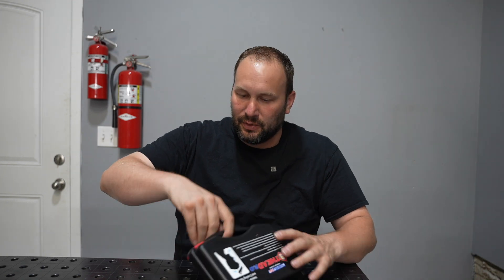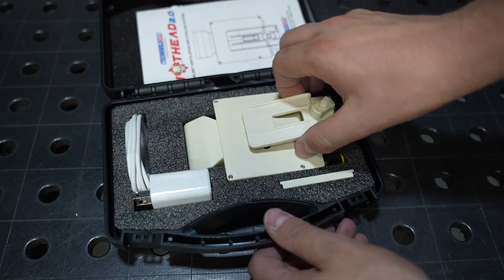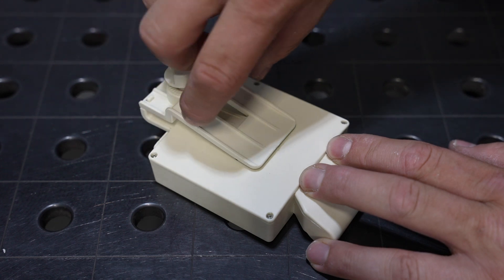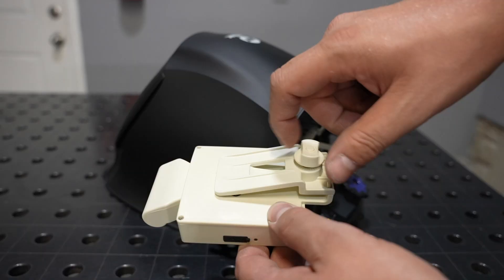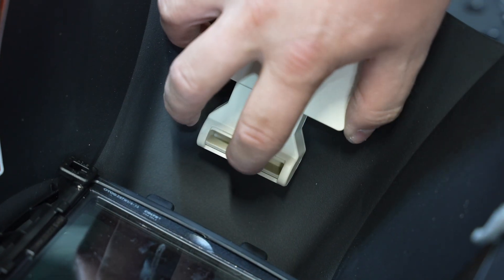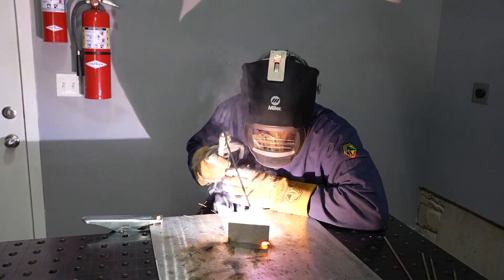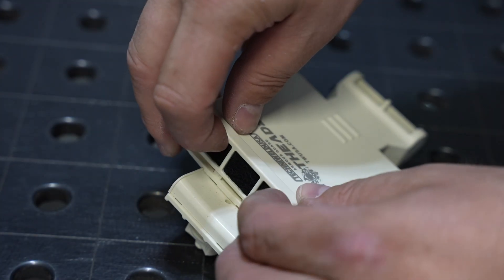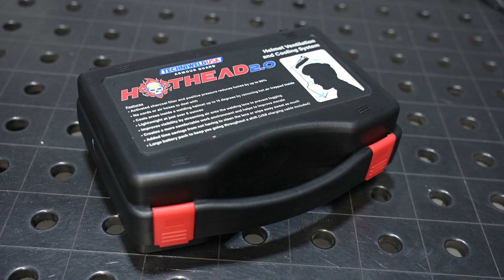Armor Guard Hothead 2.0 Helmet ventilation and cooling system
The Armor Guard Hothead 2.0 is a lightweight solution to keep welding fumes out from the welder's helmet as well as keep the temperature inside the helmet as much as 12 degrees cooler.

Features:
• Activated charcoal filter and positive pressure reduces
fumes by up to 90%
• No Cords or air hoses to deal with
• Cools areas inside a welding helmet up to 15 degrees by
removing hot air trapped inside
• Lightweight at just over 5 ounces
• Improves visibility by streaming air onto the welding lens
to prevent fogging
• Creates a more comfortable work environment and helps
to improve morale
• Added time savings from not having to clean the lens or
wipe away sweat as much
• Large battery pack to keep you going throughout a shift
(USB charging cable included)
• 1 Year Warranty

Technical Specifications:
• Color: White
• Size: 5.27” x 3.35” x 2.28”
• Filter Size: 2.32” x 0.71” x 0.19”
• Outlet Distance Adjustment: 3 Steps
• Step Size: 0.25”
• Outlet Flow Adjustment: 90°
• Helmet Deepness Adjustment: 1”-0.4"
• Maximum Flow Rate: 120 L/min
• Minimum Flow Rate: 60 L/min
• Battery Life: Max Flow: 3.5 hours, Min Flow: 7 hours
• Full Charge Time: 1-2 hours
• Weight: 0.33 lbs
• Packaging: Packaged by the Individual unit, inner
box of 2/ea, master box of 32/ea